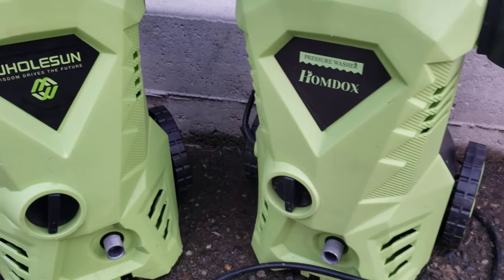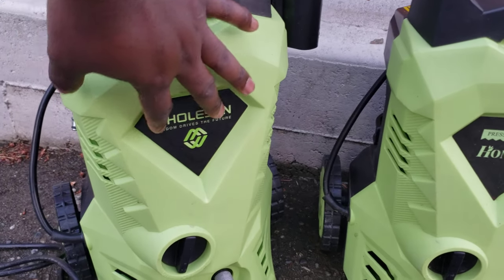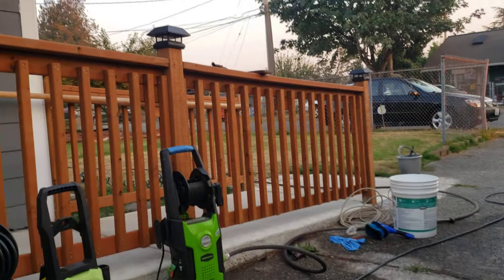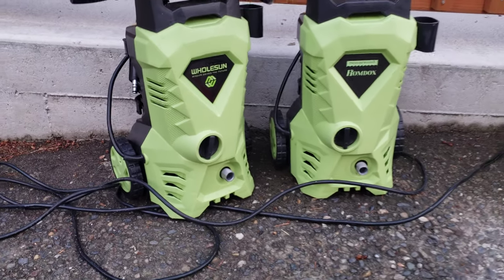After 6 Months Electric Pressure Washer Review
I wanted to do some car washing and therefore pulled one of this electric pressure washer that I had done review on, but to my disappointment, two failed me by leaking water on the pump.
I had to put out this one here so I can get some review comments from those who are using same products. The greenworks electric pressure washer was still powerful and did all the work.

Greenworks 2000 PSI 13 Amp 1.2 GPM Pressure Washer with Hose Reel (PWMA Certified)